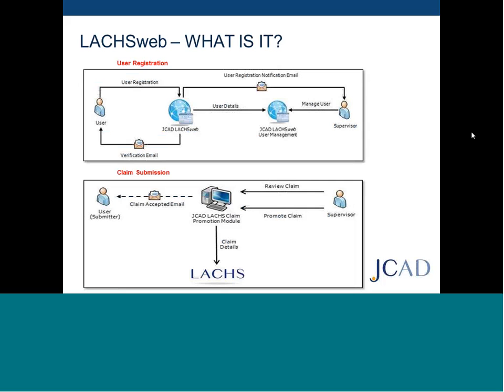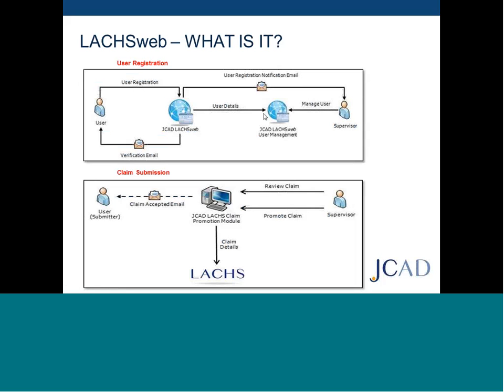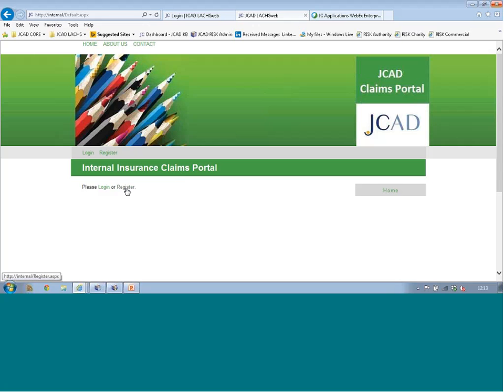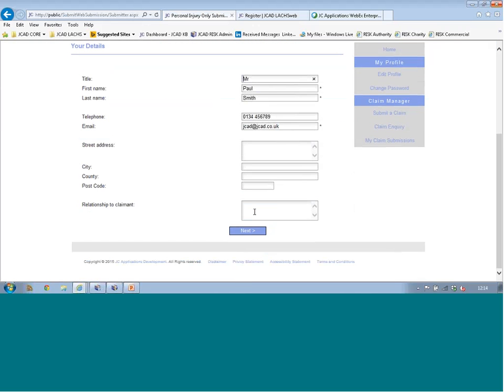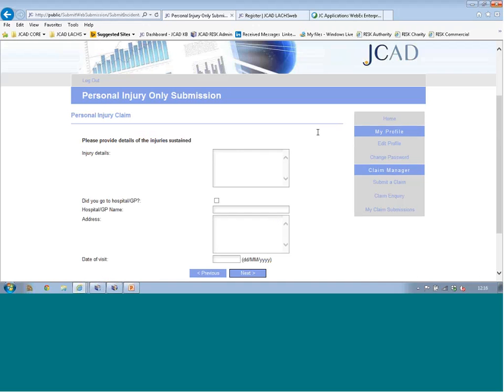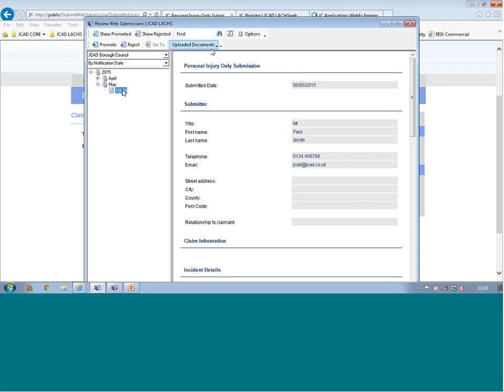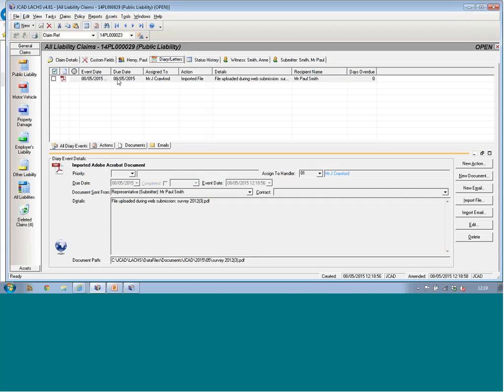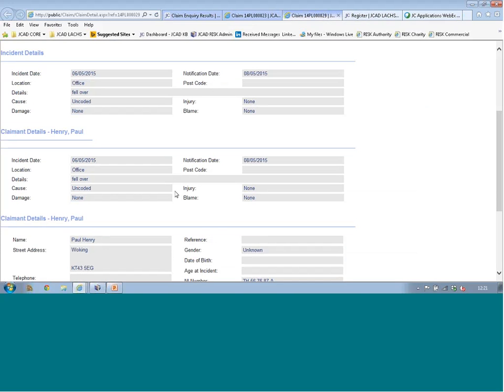Online Claims Submission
Online Claims Submission - LACHSWEB